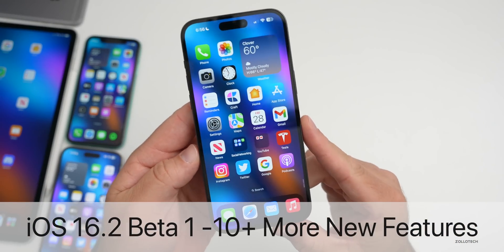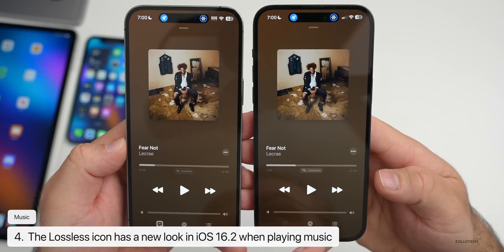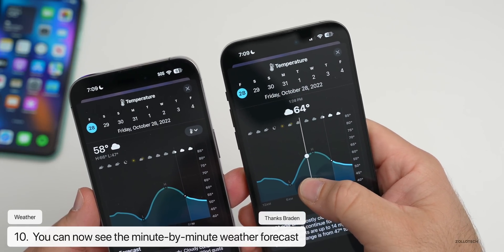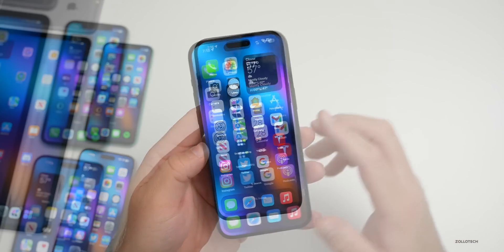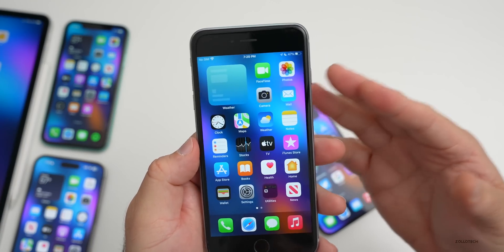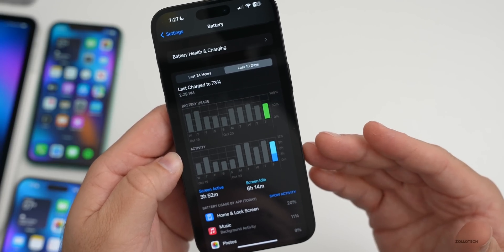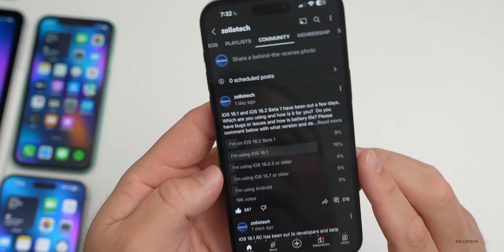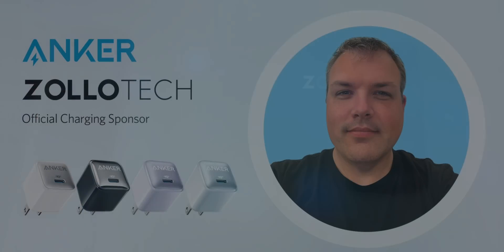iOS 16.2 Beta 1 - 10+ More New Features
iOS 16.1 released to the public and iOS 16.2 Beta 1 released to Developers along with iOS 16.2 Public Beta 1 and has many features, changes and updates. With iOS 16.1and iOS 16.2 Public Beta 1, there are even more updates and changes that have been found since the iOS 16.2 Beta 1 is Out video. In this video I show you over 10 more new changes in iOS 16.2 Beta 1 using the M2 iPad Pro 12.9, iPhone 11, iPhone 6s Plus and iPhone 14 Pro Max.

This is also the Weekly iOS 16.1 and iOS 16.2 Follow Up Review (A Few Days Later ) of iOS 16.1 Public Release and iOS 16.2 Beta 1 going over Battery life, bugs, iOS 16.2 Beta 2 Release and iOS 16.1.2 Release Date.

***Chapters***
00:00 - Everything New
00:38 - New Features
06:04 - iPadOS and iOS 16.1 features
07:19 - New App Updates
08:15 - Apps on the Lock Screen and Live Activities
09:37 - More Updates
10:21 - iOS 15.7.1
11:09 - iOS 16.1 Bugs and Experience
11:59 - WiFi bug
12:13 - AirPods bugs
12:34 - iOS 16.2 Bugs and Experience
13:09 - iPhone 14 Screen Issue
13:24 - Performance
14:23 - Battery life
15:58 - iOS 16.1.1 Release
16:30 - iOS 16.2 Beta 2 Release
16:57 - iPhone 14 Satellite Connectivity
17:07 - Comments
18:57 - Conclusion